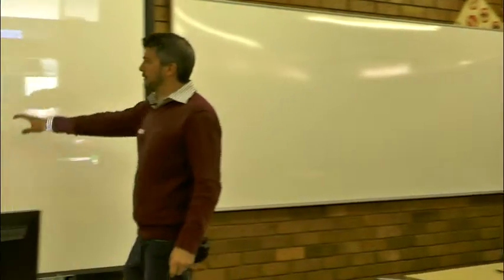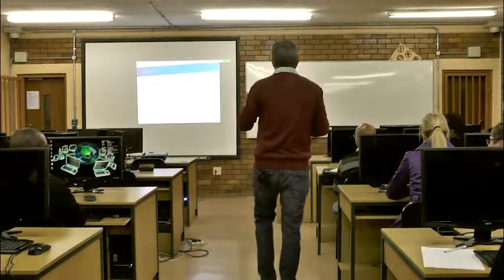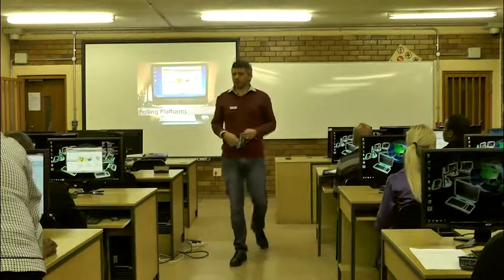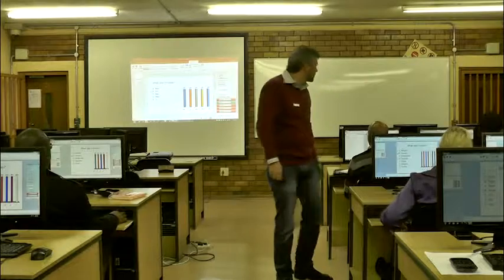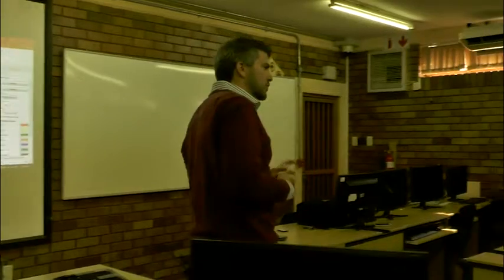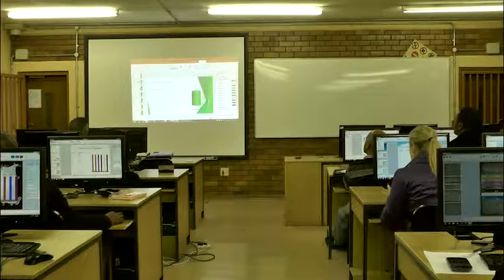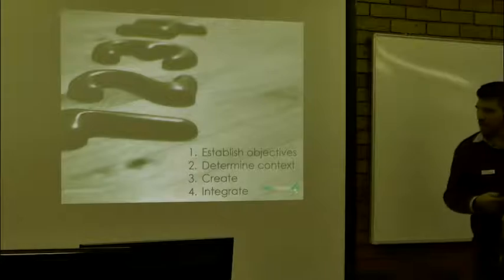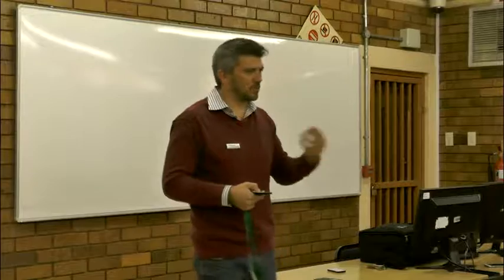Clickers Launch 06 June 2017